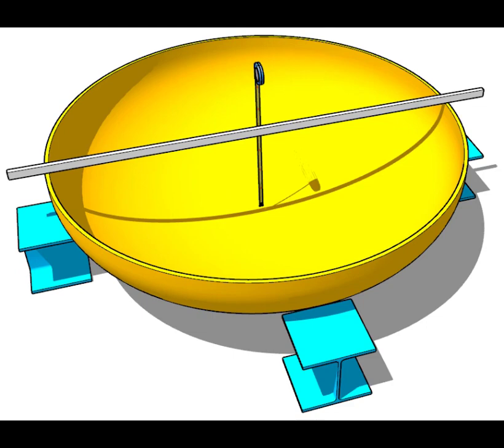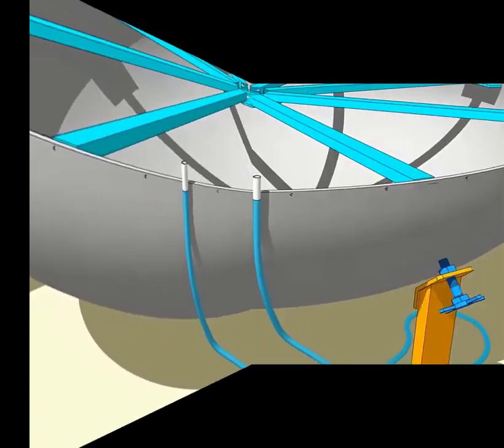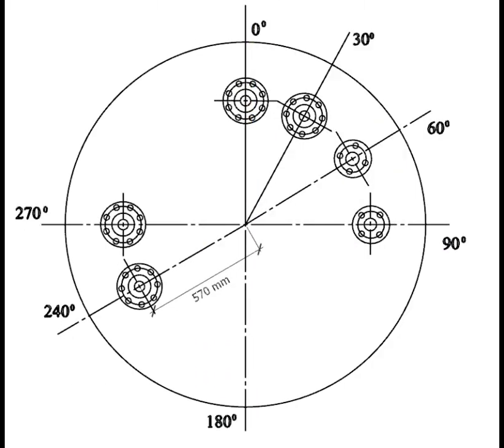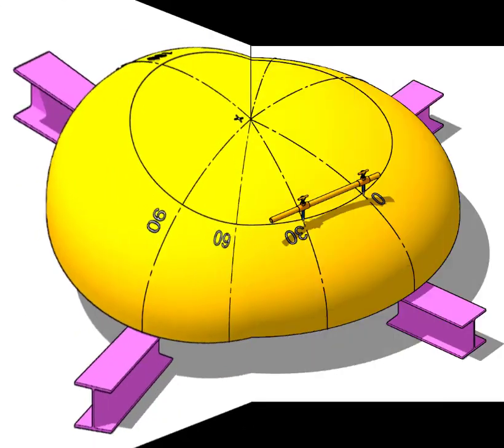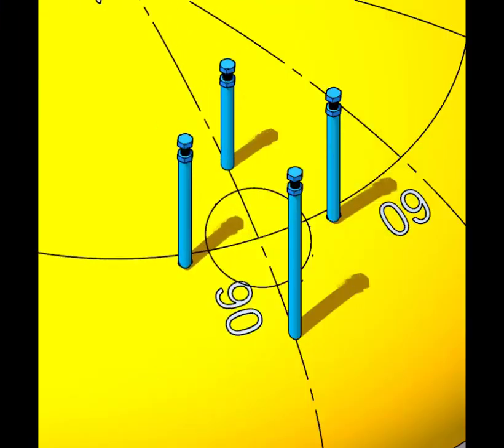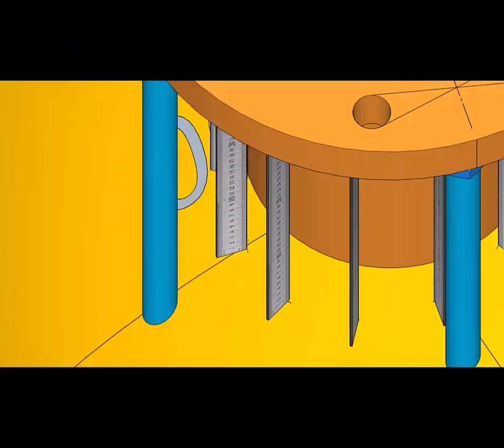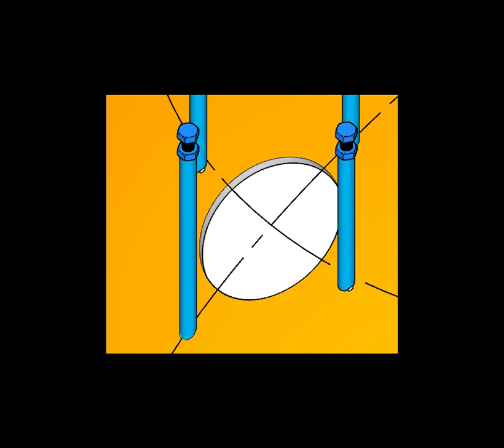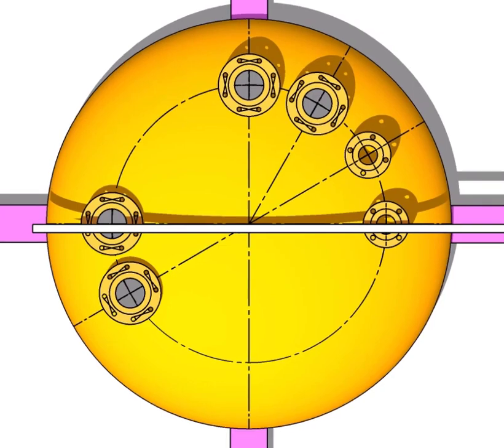How to fit up nozzles on a dish end tangential method tutorial for beginners